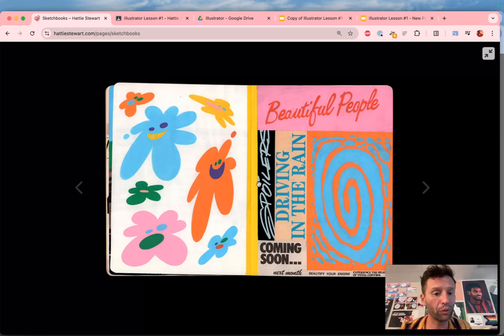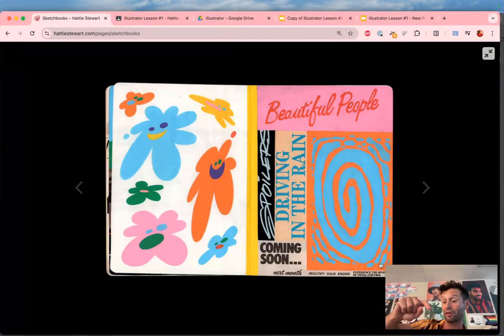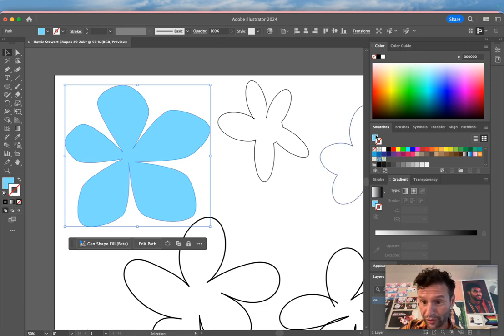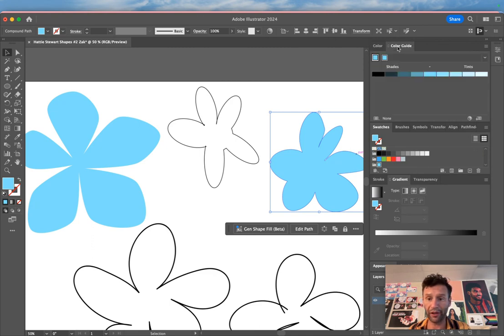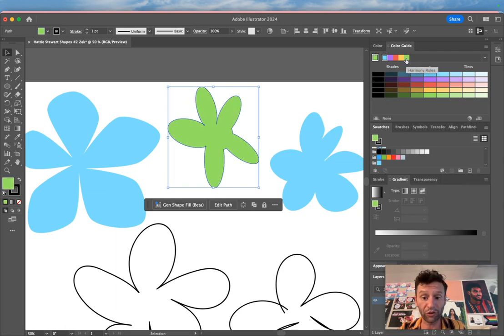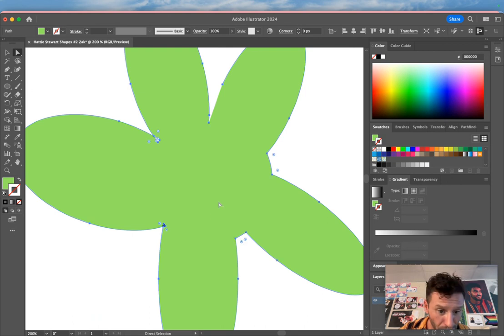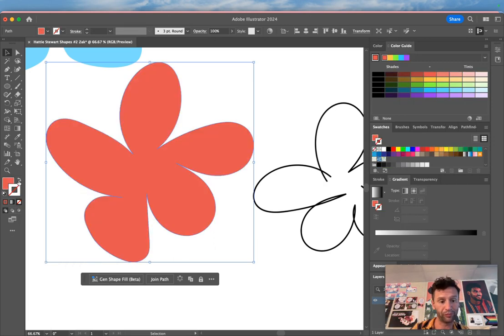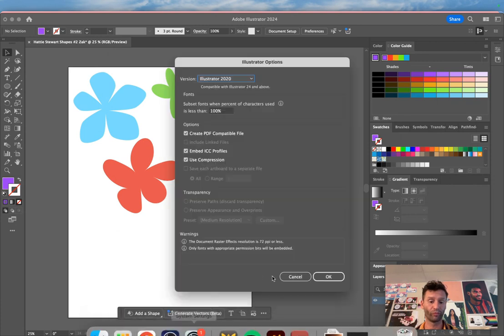Hattie Stewart Shapes #2 - Video 5